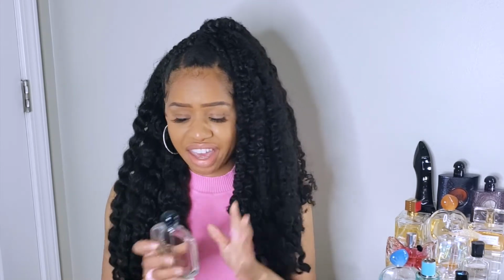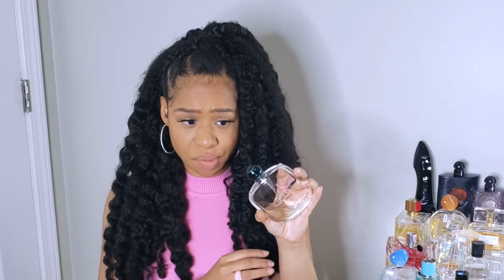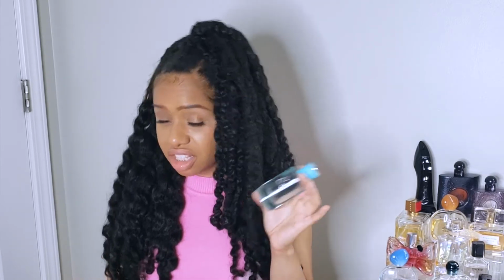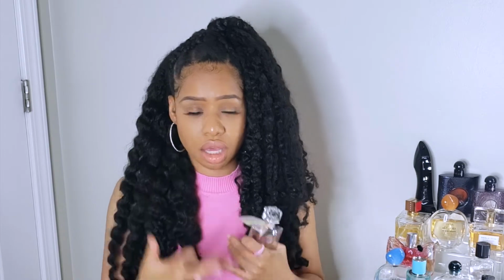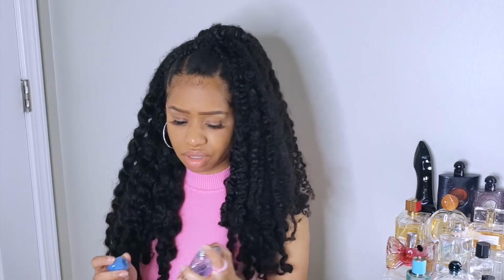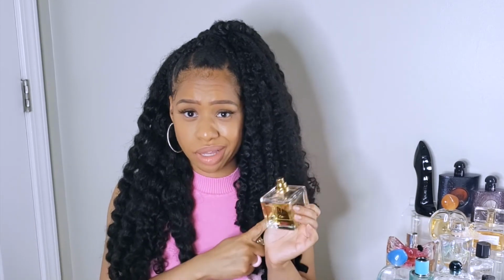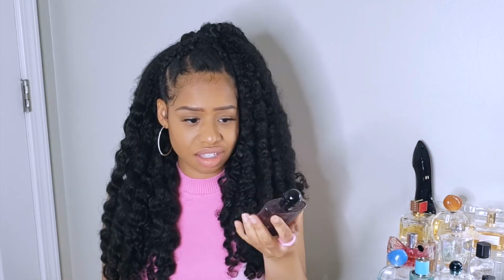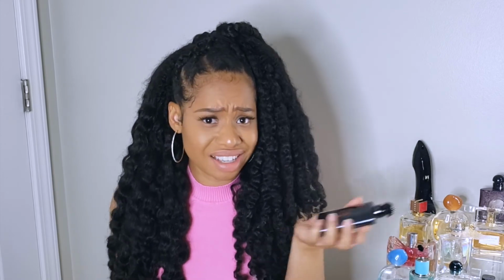My Mini Fragrance Collection! | Valentino, YSL, Zara + More | Best Starter Collection Fragrances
Chello friendos! In today's video I will be presenting my mini perfume collection! A few current faves and some I won't ever repurchase again lol I have some scents from Giorgio Armani, Zara, Yves Saint Laurent, Valentino, Lancome and more!

xo beedee

beedeepresents, perfume collection, small perfume collection, mini perfume collection, first perfume collection, starter fragrances for women, best women's perfumes, best scents for women fall, zara fragrances, zara perfumes, giorgio armani ocean di gioia, acqua di gioia, lancome la vie est belle soliel cristal, ysl black opium